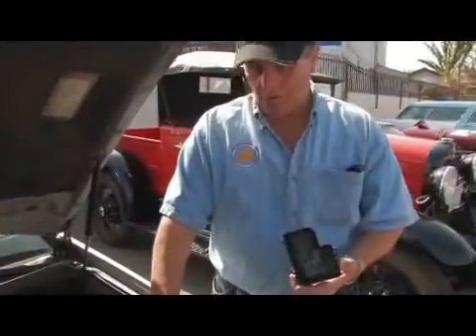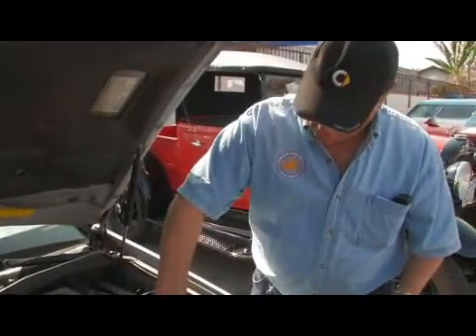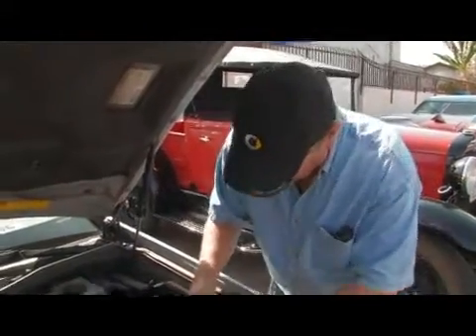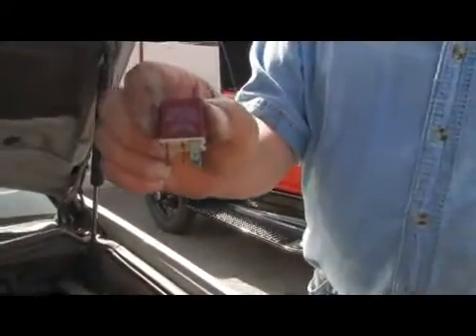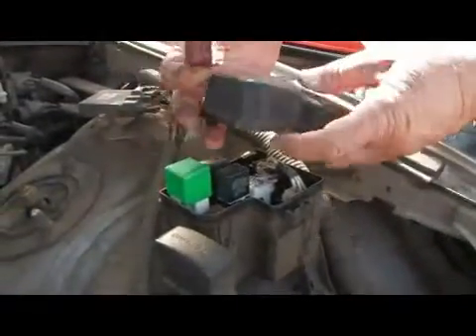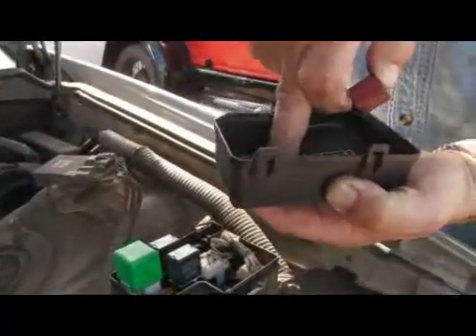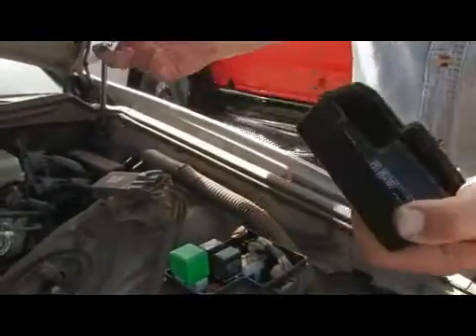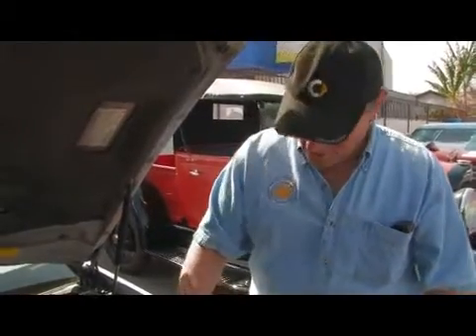How to Check Relays on Automobiles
How to Check Relays on Automobiles. Part of the series: Troubleshooting Car Problems. In order to check relays on cars, take out a good relay and replace it to see if the problem still exists. Learn about proving that a relay is defective before trying to replace it with help from an automotive technology professor in this free video on automobile relays.